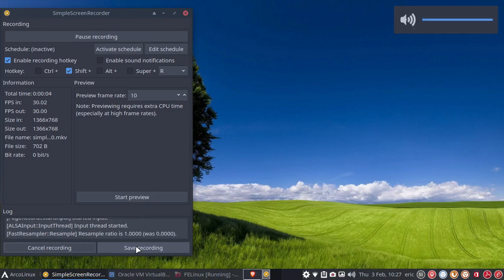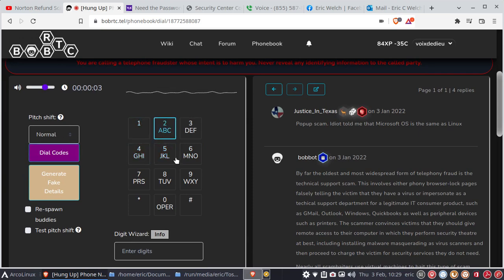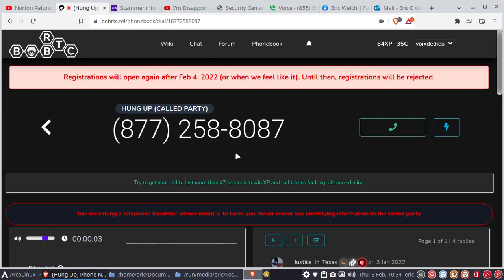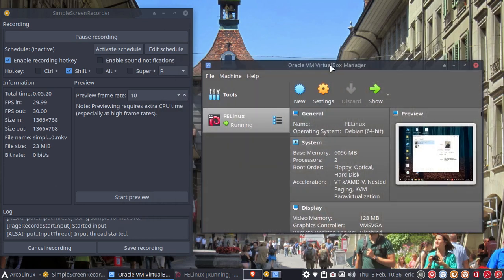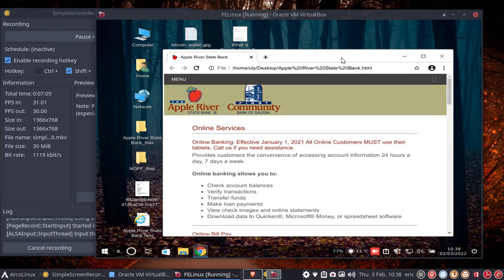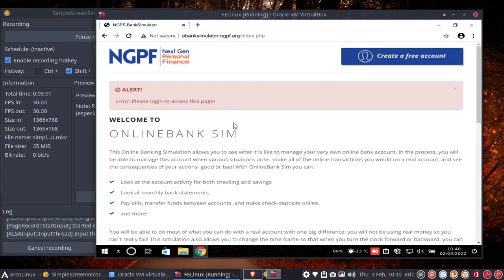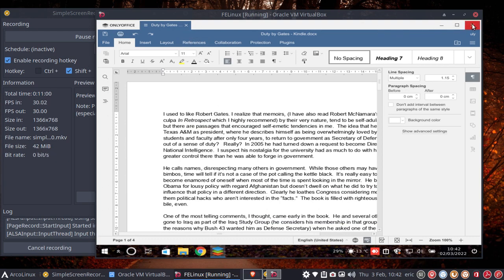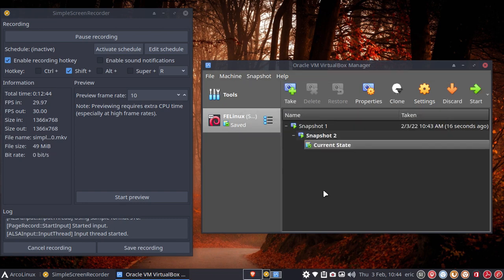How I do Scambaiting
I was asked to show how I set up for scambaiting.